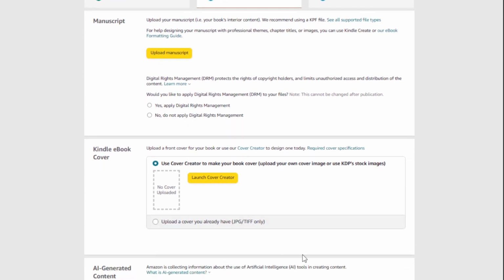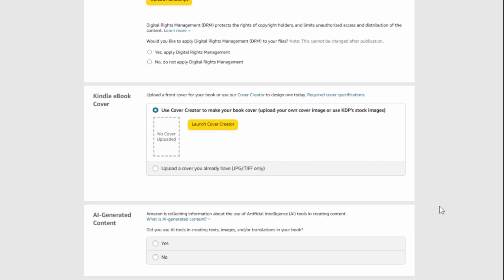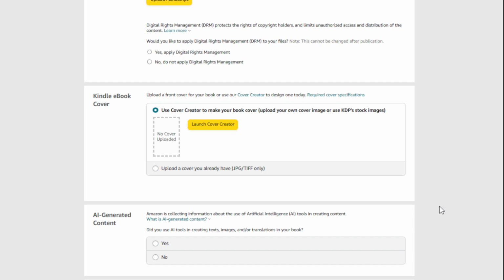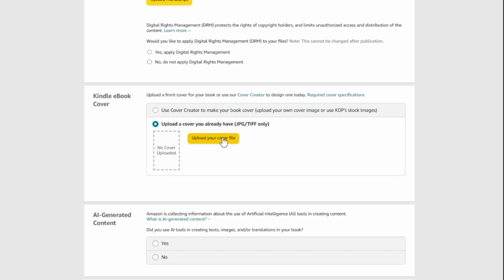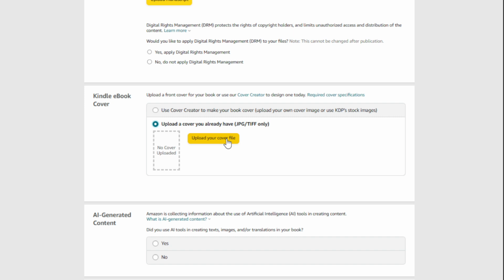How to Upload a Book Cover on KDP – KDP Tutorial for Beginners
In today's video, I'm going to teach you how to use the Cover Creator on KDP. Navigating the world of Kindle Direct Publishing can seem daunting at first, but I promise this tutorial will make the process of creating a book cover straightforward and enjoyable. Whether you're a first-time author or just looking to self-publish your next work, KDP’s Cover Creator is a fantastic tool that simplifies the design process without needing any fancy design skills or expensive software.

Let's start by diving right into the book setup stage. Once you've uploaded your manuscript and filled in all the necessary details, you'll come across a crucial component in KDP—your book cover. The Cover section is where the magic happens. This is your chance to make your book look as appealing as its content, and believe me, first impressions matter.

Now, click on 'Launch Cover Creator.' This intuitive tool is integrated right into KDP's platform, which means you don't have to worry about downloading or installing anything extra. It’s convenient for beginners, providing a seamless transition from manuscript to market-ready product. Just a simple click and you’ll be opening the door to a world of creativity.

Once inside Cover Creator, it's time to choose a template. KDP offers a wide variety of templates to suit every genre and style. Whether you're writing fiction, non-fiction, or even a children's book, there’s something for everyone. Take your time browsing through the different options. This decision is crucial because the template will set the tone for your book's overall aesthetic.

After selecting your template, the fun part begins—customizing your cover. Here, you can let your creativity shine. You can adjust the colors, fonts, and even add your own images if you have specific graphics you want to incorporate. If you don’t, no worries, KDP provides a library of images to choose from. It’s easy to align with your book’s theme and branding, ensuring your cover stands out on the digital shelves. Pay attention to details like readability and visual appeal, as these aspects can hugely affect a potential reader’s first impression of your book.

When you're satisfied with your masterpiece, all that's left to do is save your cover. This is a critical step because any changes you make will be lost unless saved. Make sure everything looks exactly how you envisioned it before hitting save. KDP will store your cover design, along with your manuscript, letting you return to make any final tweaks if needed.

And that’s it! You've successfully navigated the Cover Creator on KDP. With your cover ready and saved, you're one step closer to seeing your book in the hands of readers everywhere. Just remember, your cover is often the first thing your audience will see, so make sure it’s a true reflection of your hard work and dedication. Thanks for tuning in, and happy publishing!